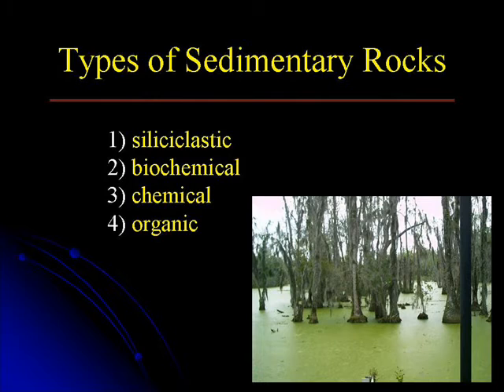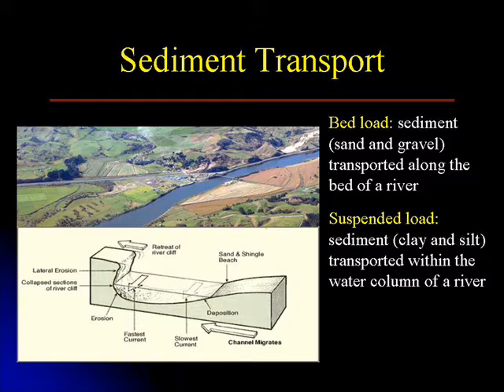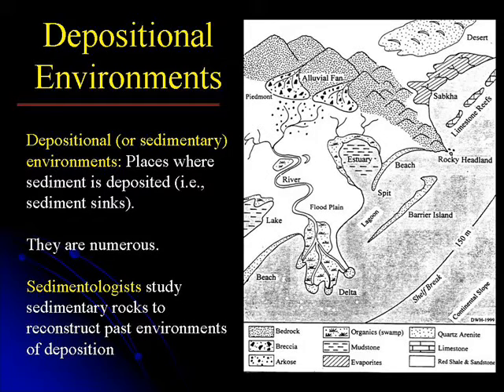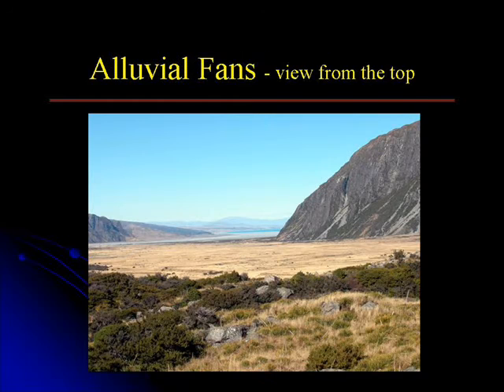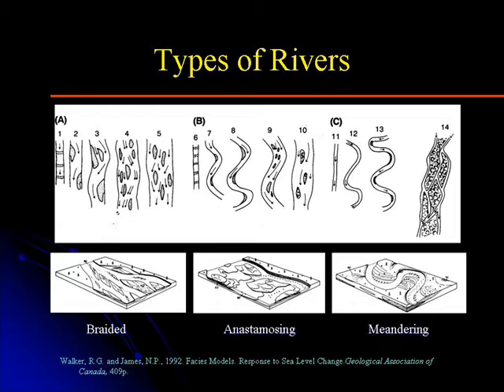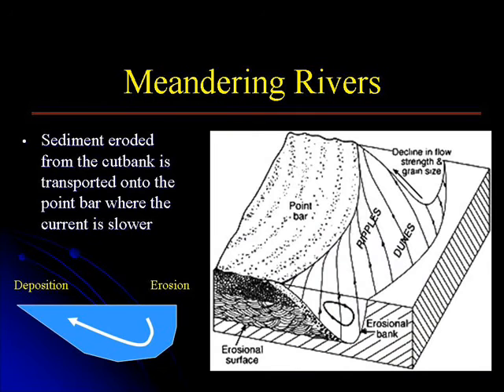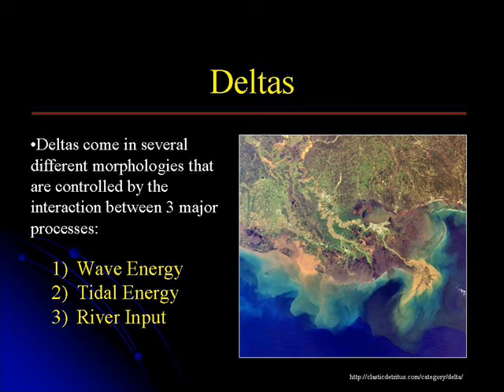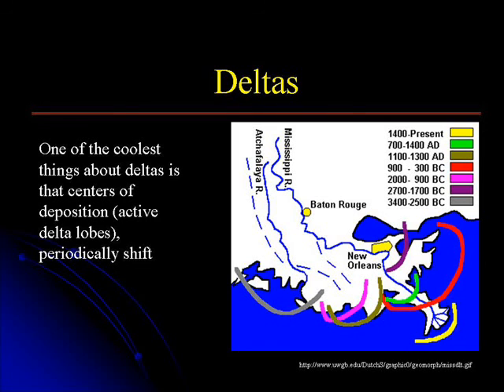Course: Sedimentary environments. University of South Alabama